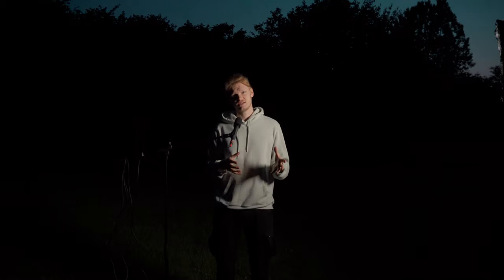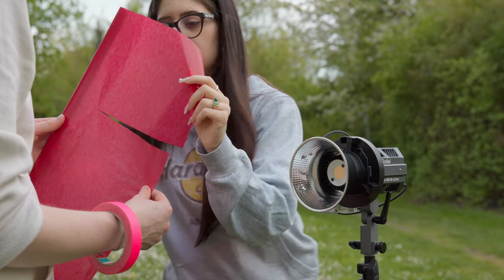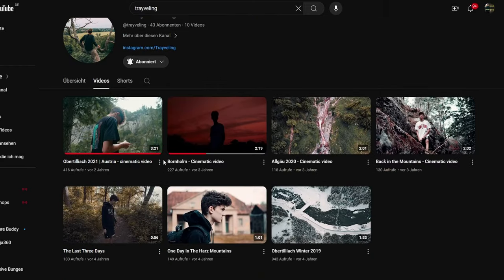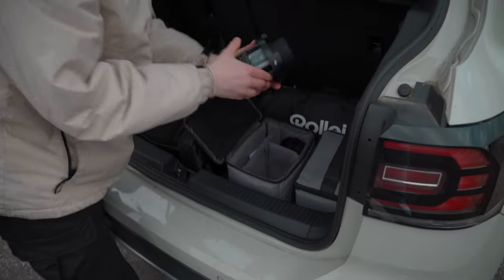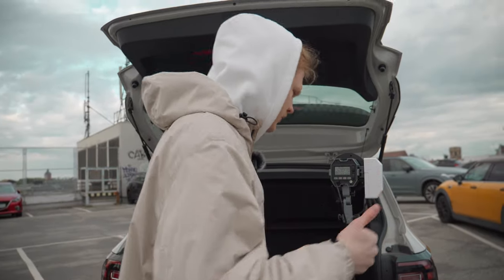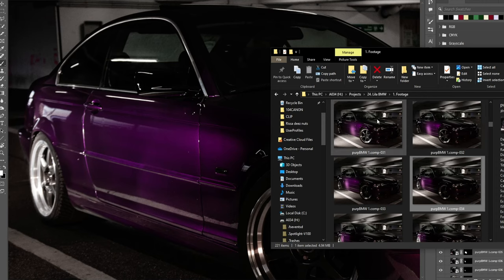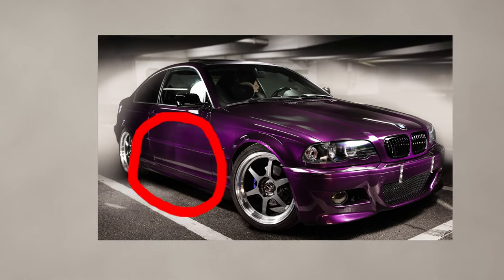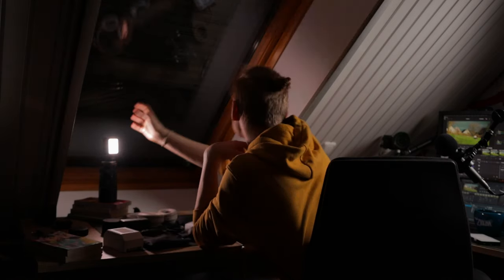I used these CHEAP Video Lights for 3 Months. Are they good enough?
This time I tested one of the two cheapest professional video lights out there.
The Rollei Candela 60 Bi-Color and the Candela 100 Bi-Color!
They draw 60 and 100 Watts respectively over a USB-C cable! Can these small, lightweight lights really perform good enough for their price range or are they just a waste of money?

Check the socials, for behind the scene and more!

Sounddesign & Outrosong by Jona Kniese

Timestamps:
00:00 The funny b4 the serious
00:28 Introduction
01:16 first Shoot
02:55 first Results
03:30 second shoot
04:44 a ROLLEIFLEX?!
05:36 the light SETUP
08:12 shooting a purple BMW
11:40 quick look into Photoshop
12:25 small enough for my studio?
14:52 the CONS
16:43 REVENGE HAHAHA!